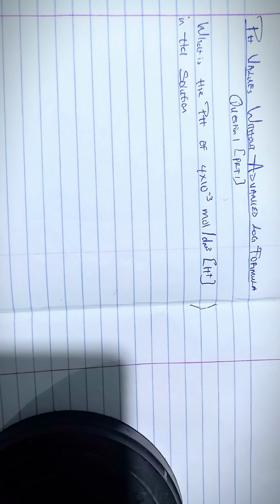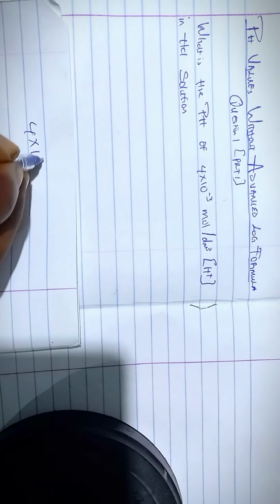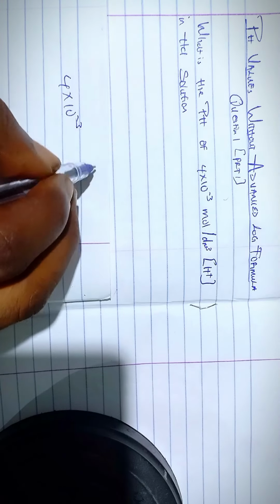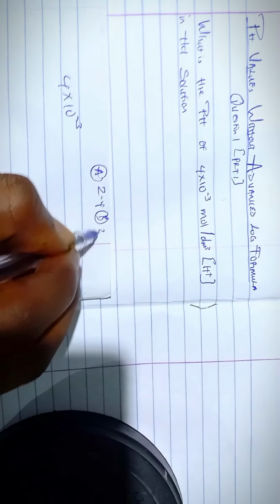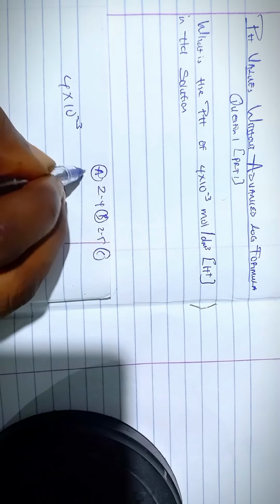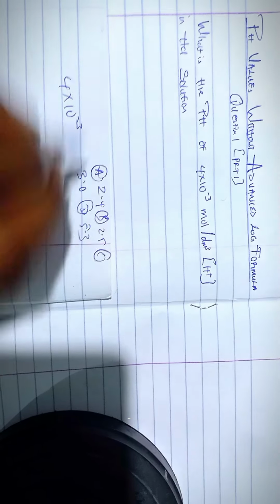HOW TO SOLVE PH CALCULATIONS WITHOUT LOG FORMULA 🔥🔥